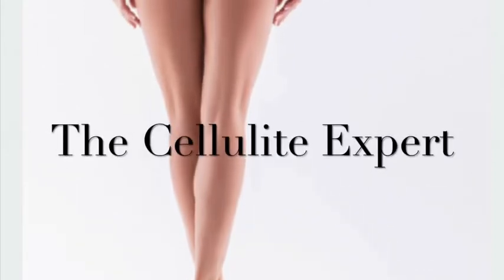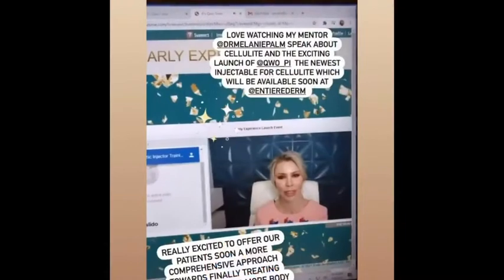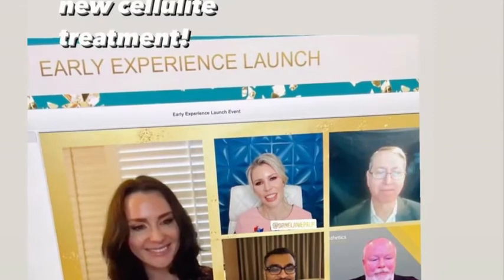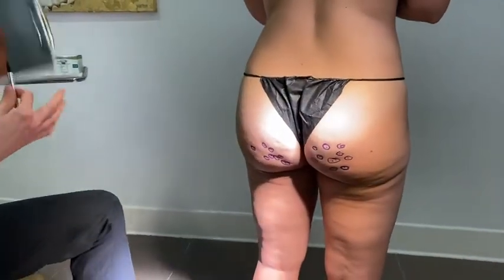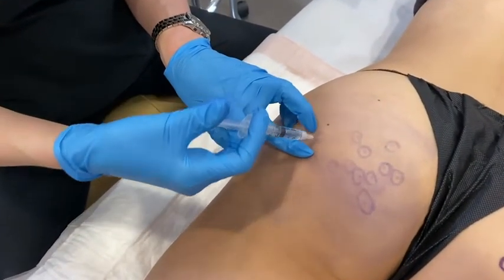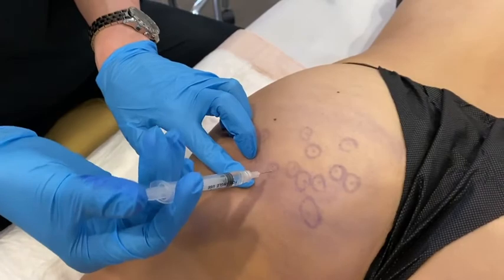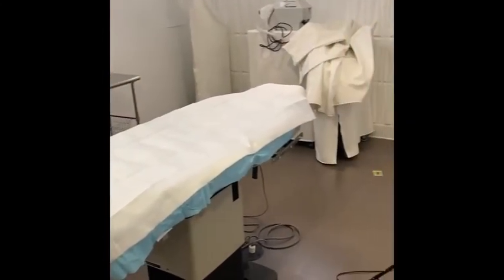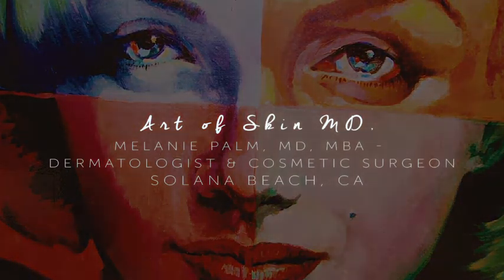Dr Melanie Palm: Medscape educational video series: cellulite treatment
Today we filmed the first portion of a Medscape educational video series on cellulite treatment options. Learn about treatment options like QWO, Cellfina, Sculptra, and Radiesse, as well as what drives my research interest and academic passion surrounding the subject of cellulite dimples.

Dr. Melanie Palm, board certified dermatologist and medical director of Art of Skin MD

Follow Dr. Melanie Palm at Art of Skin MD on Instagram

Read more about “Dr. Melanie Palm at Art of Skin MD” at her practice

Dr. Melanie Palm is the founding director of Art of Skin MD, assistant clinical professor at the University of California, San Diego, and staff physician at Scripps Encinitas Memorial Hospital.

Dr. Palm is a board-certified dermatologist and cosmetic surgeon offering a full-spectrum of medical and cosmetic dermatologic care and a frequent media contributor in the field of dermatology, aesthetic medicine, health and beauty. She specializes in cosmetic dermatologic surgery including injectable fillers, nonsurgical rejuvenation, laser and light technology, skin tightening, nonsurgical fat removal, liposuction, fat transfer, and sclerotherapy.